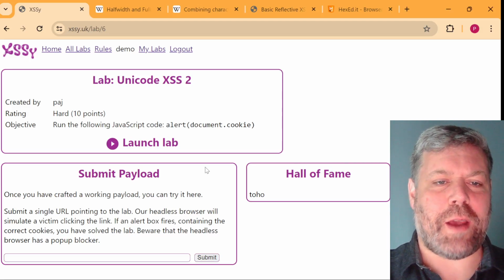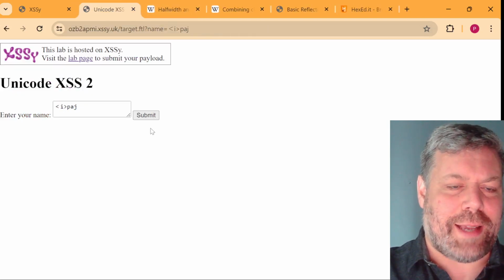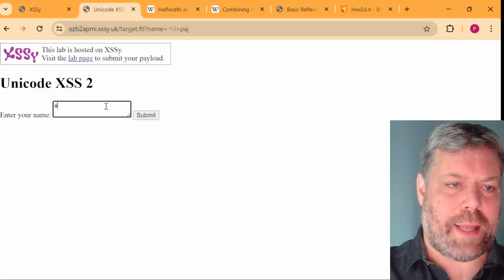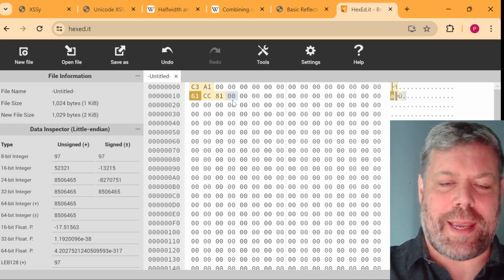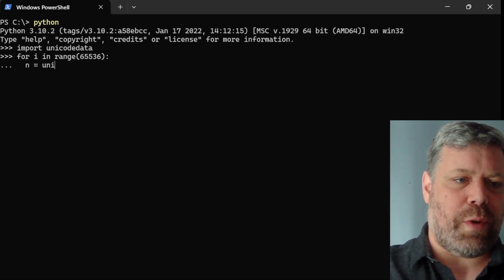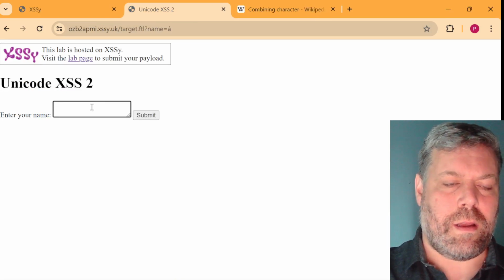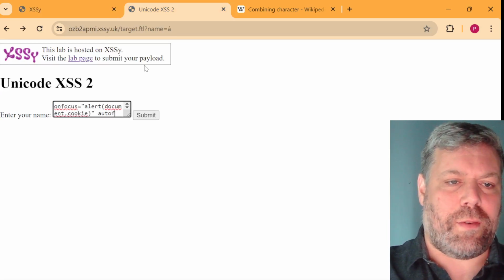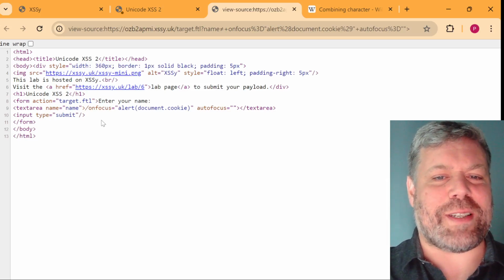XSSy - Unicode XSS 2